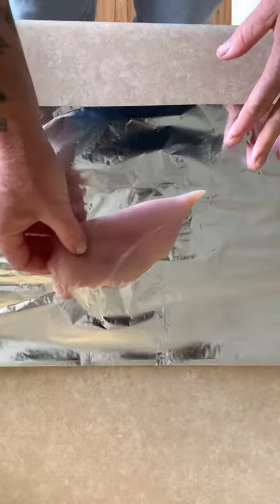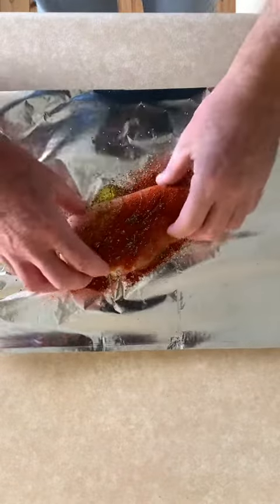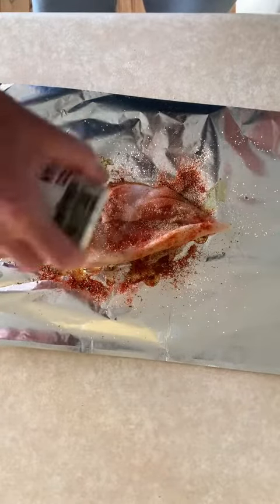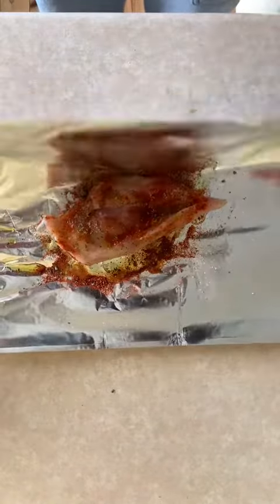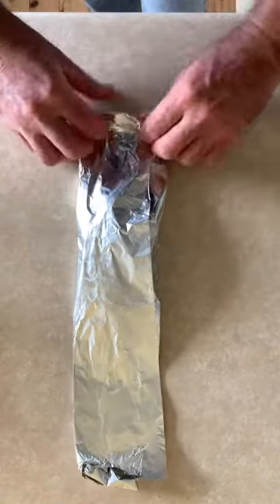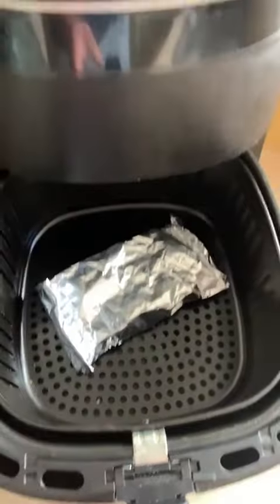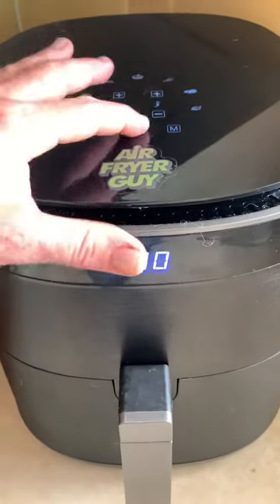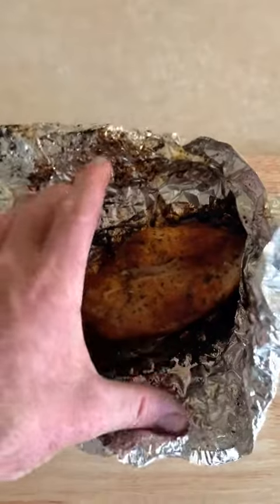Video By - airfryerguyAir Fryer Guy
What a great idea for some quick Keto Chicken!!